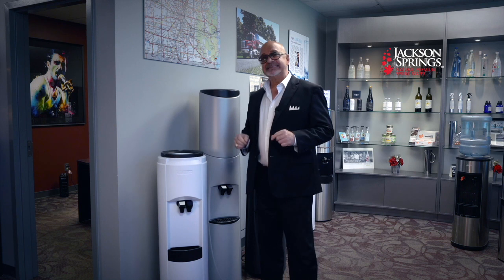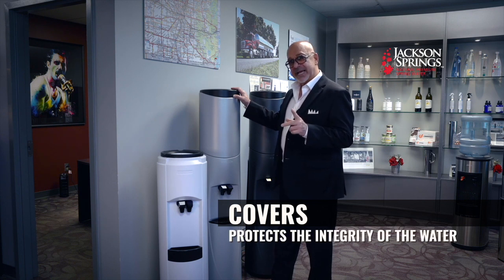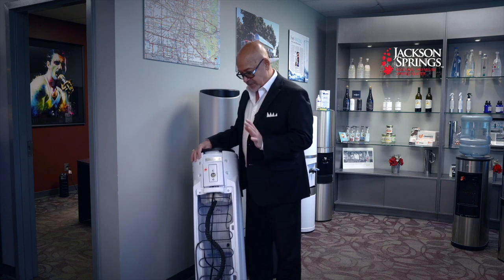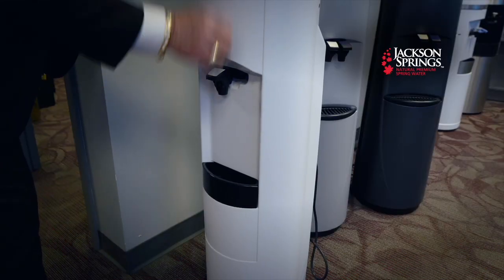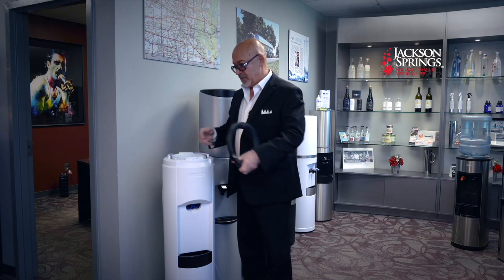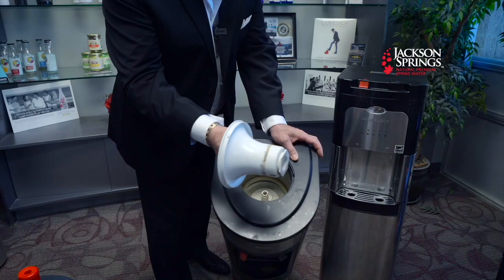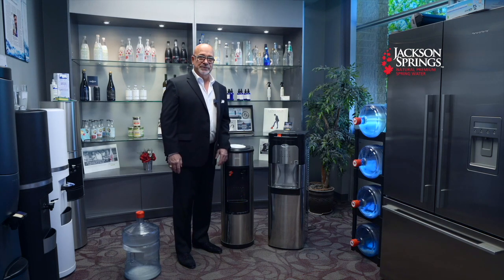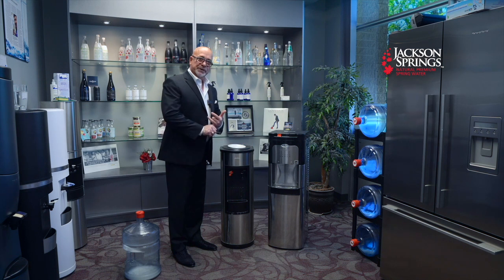How to choose the right water cooler.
When looking for a new cooler, it is important to keep these things in mind:
1. Stainless steel reservoirs give any water a better taste and are more sanitary than recycled plastic.

2. All components that come into contact with drinking water must be sterilized. The cooler should have removable taps as this is the most important area to sterilize.

3. If the water cooler will be placed in an area with direct or indirect sunlight, it is best to choose a model with a solid cover. If you already have a water cooler and it is in a bright area, purchase a bottle cover. Bright light and heat will promote the growth of bacteria within the cooler.

DISINFECTING YOUR WATER COOLER
It is important to disinfect your water cooler every four months to ensure that you have the best tasting water each and every glass. Disinfecting kits are available in store or can be ordered with your next delivery.